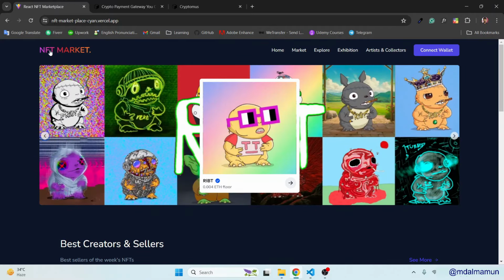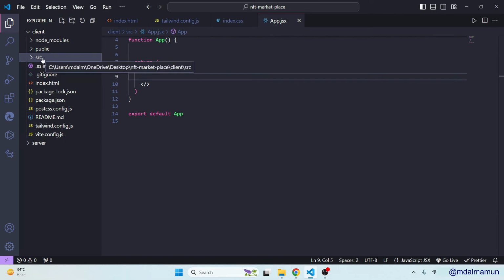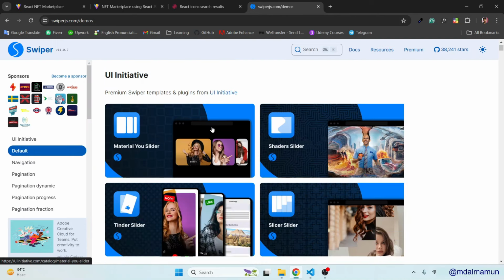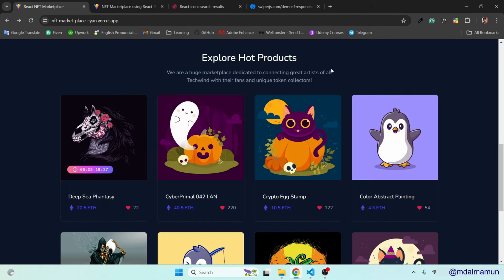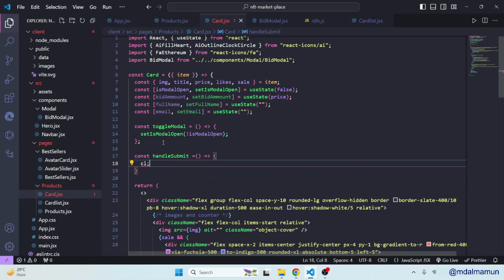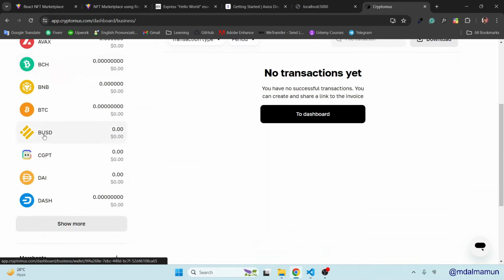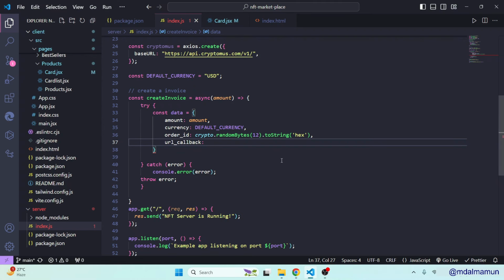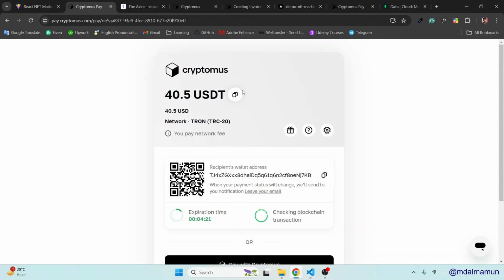Build a MERN Stack Project with MongoDB, NodeJS, ExpressJS, Cryptomus Payment Gateway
Welcome to our latest tutorial!
In this video, we'll guide you through the process of creating and deploying a MERN Stack NFT Marketplace platform from scratch using powerful technologies like MongoDB, NodeJS, and ExpressJS. Additionally,
we'll integrate the secure Cryptomus Payment Gateway for seamless transactions.